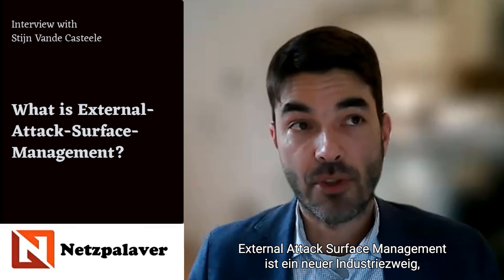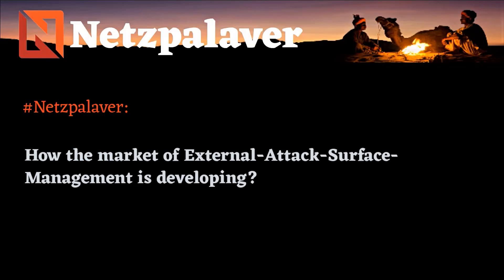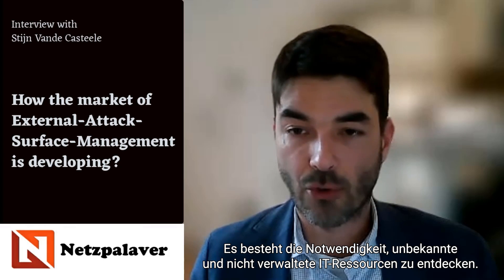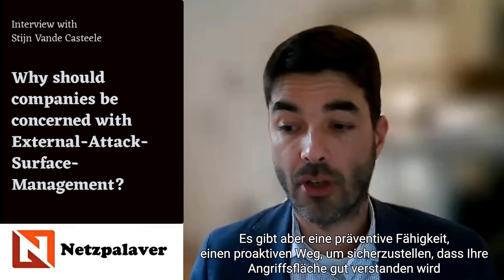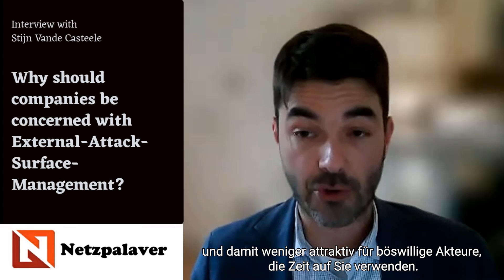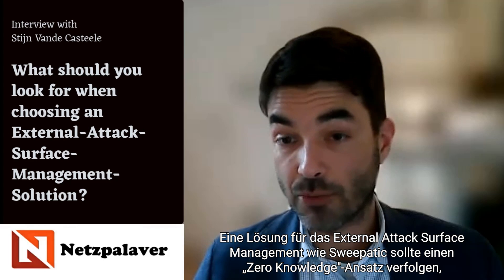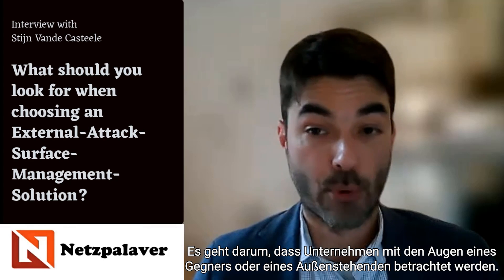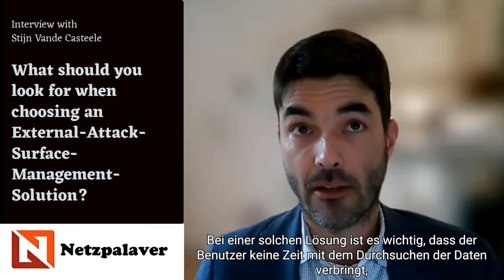Interview mit Sweepatic - externe Angriffsflächen erkennen und schützen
Der digitale Fußabdruck eines Unternehmen wächst expotenziell mit der Digitalisierung. Netzpalaver sprach via Remote-Session mit Stijn Vande Casteele, Founder und CEO von Sweepatic, darüber, wie sich die digitalen IT-Assets eines Unternehmens erkennen und schützen lassen und wie ein External-Attack-Surface-Management dabei hilft Cyberattacken zu vermeiden.

Fragen:
0:05 What is External Attack Surface Management?
0:38 How the market of External Attack Surface Management is developing?
1:26 Why should companies be concerned with External Attack Surface Management?
2:11 Which industries are particularly at risk and offer the greatest attack surfaces for hackers?
2:51 What should you look for when choosing an external attack surface management solution?

Background:
Externe Angriffsflächen schützen

Cyber-Bedrohungen haben in den letzten Jahren mehr denn je zugenommen, da Unternehmen immer mehr IT-Assets online exponieren mussten. Ein Hauptgrund dafür sind die Auswirkungen der Pandemie, insbesondere weil sie Unternehmen dazu gezwungen hat, das „Work from home“-Szenario langfristig zu validieren. Das Szenario hat das External-Attack-Surface erweitert, das die erste Verteidigungslinie für jedes Unternehmen darstellt.

Mit zunehmender Angriffsfläche wird es immer schwieriger, den Überblick zu behalten, welche IT-Assets exponiert sind. Diese IT-Assets können alles sein, was einem Angreifer helfen kann, relevante Informationen zu erhalten, um einen Angriff durchzuführen: von IP-Adressen, DNS-Einträgen, Anwendungsendpunkten bis hin zu Websites. Für Unternehmen ist eine kontinuierliche Überwachung vor Ort als auch in der Cloud von entscheidender Bedeutung. Die Notwendigkeit einer Lösung, die diese Aufgabe erleichtert, wurde zum Grundstein für Sweepatic, ein Cybersecurity-Unternehmen, das die verschiedenen mit dem Internet verbundenen Assets identifiziert, die ein Unternehmen online überwachen muss, um sich selbst zu schützen.

 „Unsere Gründer erkannten, dass dies eine sehr manuelle, zeitaufwändige und nie endende Aufgabe war. Sie fanden heraus, dass das Verständnis und die Verfolgung des großen, komplexen und sich ständig weiterentwickelnden digitalen Fußabdrucks für Unternehmen von entscheidender Bedeutung ist“, sagt Stijn Vande Casteele, Founder und CEO von Sweepatic.

Damit stellte das Unternehmen eine Plattform vor, die den Bedarf an ausgeklügelten External-Attack-Surface-Management-Tools auf dem Markt erfüllte. Die Sweepatic-Plattform bietet eine skalierbare und automatisierte Methode zum Attack-Surface-Mapping mit Fokus auf Aufklärung und umsetzbare Erkenntnisse, sodass Kunden den Angreifern immer einen Schritt voraus sein sollten. Es handelt sich um eine benutzerfreundliche Lösung, die hochwirksame Erkenntnisse zur Cybersecurity aufdeckt und es Benutzern ermöglicht, über ein einfaches, benutzerfreundliches Dashboard darauf zuzugreifen. Das Dashboard bietet einen Überblick über die Angriffsoberfläche mit klaren Visualisierungen und Trendansichten, um die zeitliche Entwicklung zu verfolgen.

Mit der leistungsstarken Discovery-Engine der Plattform untersucht und meldet das Unternehmen automatisch Sicherheitsprobleme wie Schwachstellen, Fehlkonfigurationen in E-Mail/DNS/Web, schwache Verschlüsselung, abgelaufene und schwache SSL-Zertifikate, exponierte Datenbanken und Dateifreigaben, offengelegten Administratorenzugriff und vieles mehr.

„Die Sweepatic-Plattform führt eine Rund-um-die-Uhr-Überwachung und -Analyse durch und lässt den Bedrohungen keinen Spielraum, in die Systeme oder Netzwerke ihrer Kunden einzudringen. Es ist diese Präzision und Effizienz bei der Identifizierung der Angriffsflächen, die Sweepatic in kurzer Zeit das Vertrauen eines großen Kundenstamms eingebracht hat, darunter KBC, CFE, International Crisis Group, Lineas und National Lottery“, erläutert  Stijn Vande Casteele und führt fort: „Ein weiteres Unternehmen, das von der Zusammenarbeit mit Sweepatic erheblich profitiert, ist British Telecom, eines der weltweit führenden Telekommunikationsdienstleistungsunternehmen.

Netzpalaver in den Social-Medien:

skype: ralf.ladner